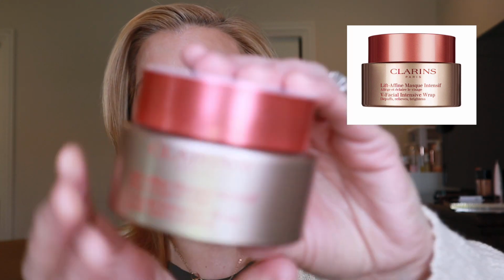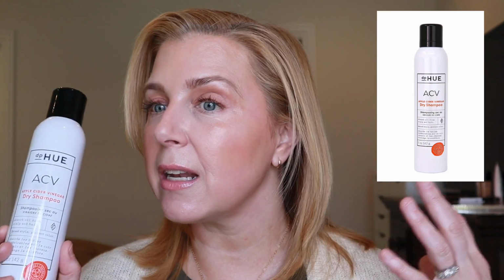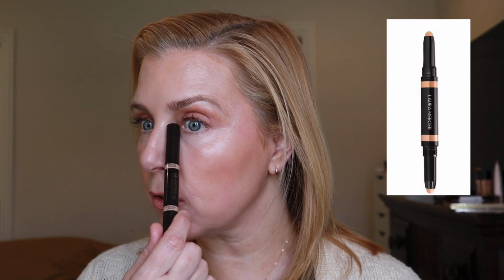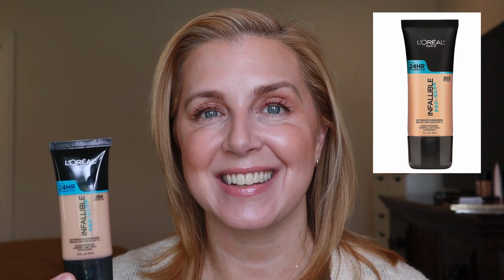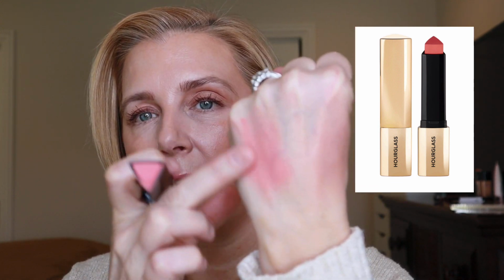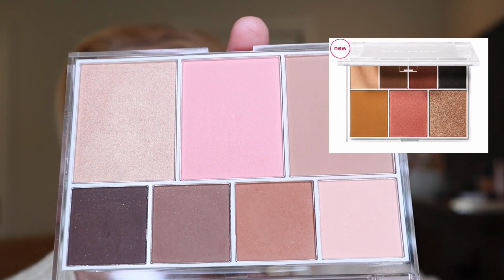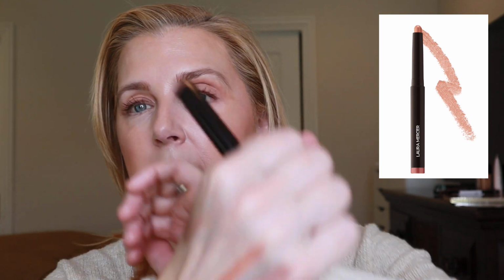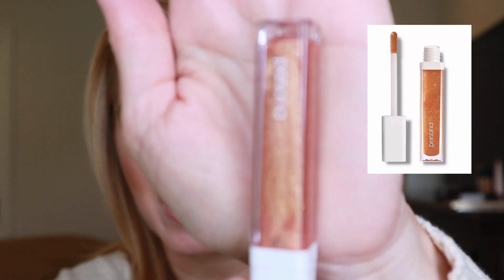MAY FAVORITES!!!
I love collecting favorites all month to share with you!  I have some really great products in today's video!